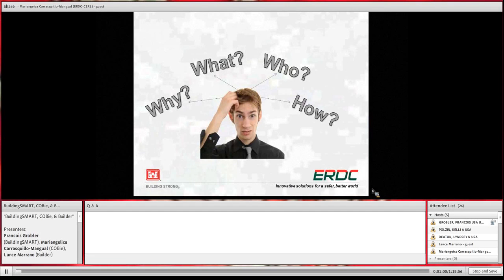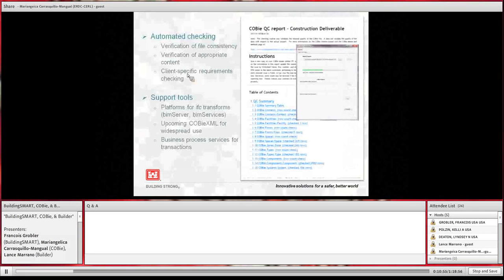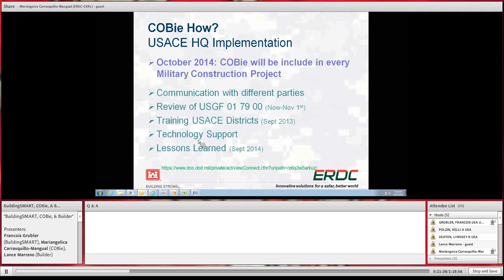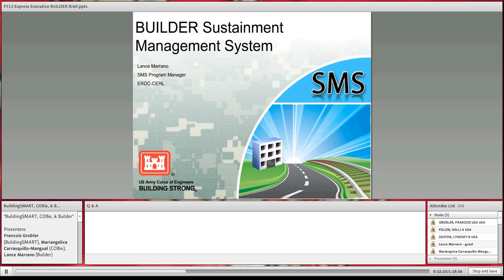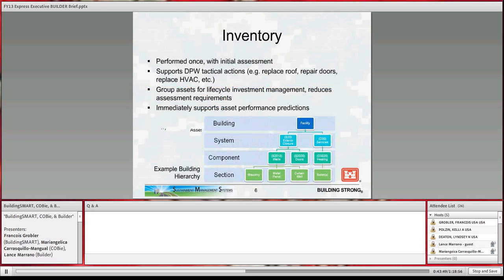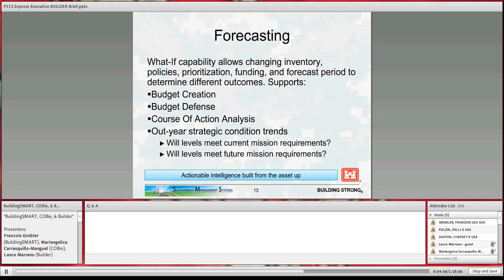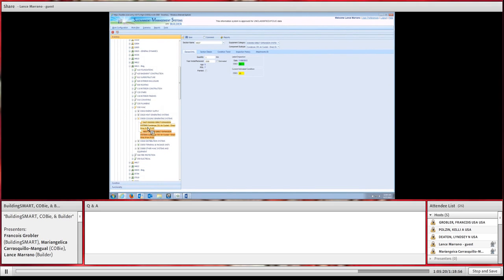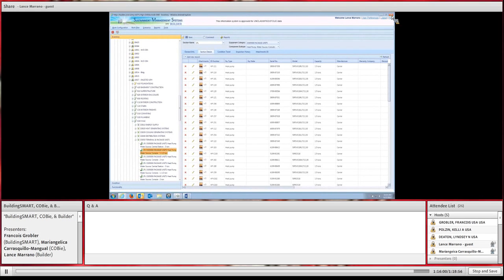COBie and Builder (Sustainment Management System) Overview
Presented by Mariangelica Carrasquillo-Mangual.
The presentation gives an overview of COBie for capturing asset data to support operations/maintenance and BUILDER as a sustainment management system for forecasting maintenance requirements. It covers what they are, implementation plans, and integration between them to utilize COBie data for lifecycle management in BUILDER.